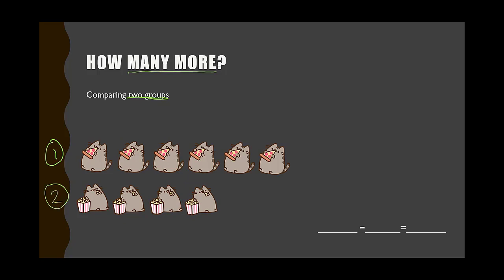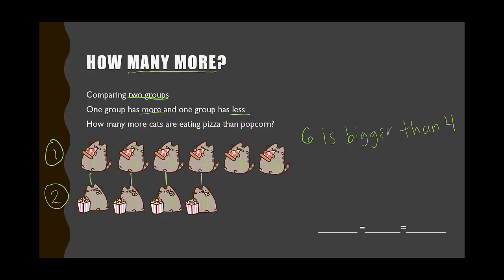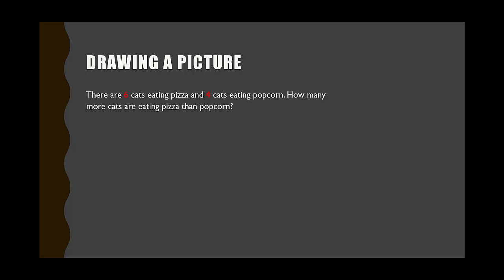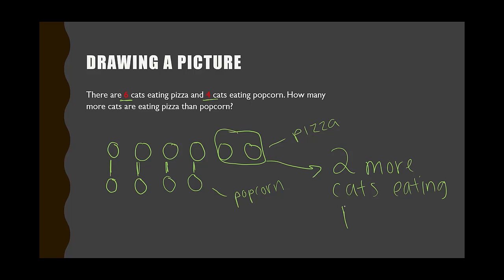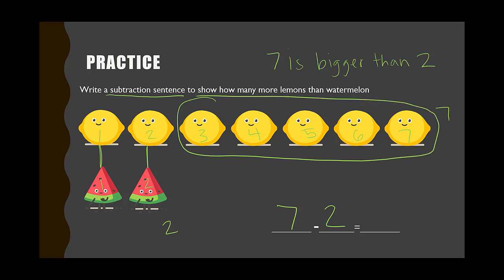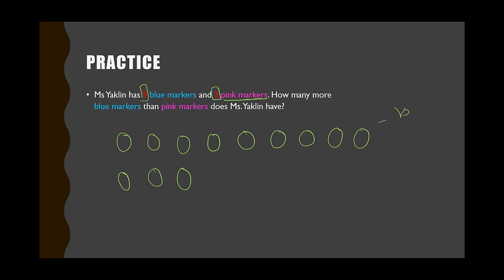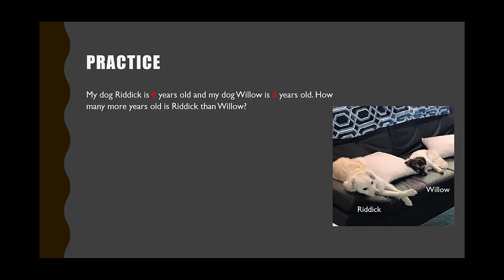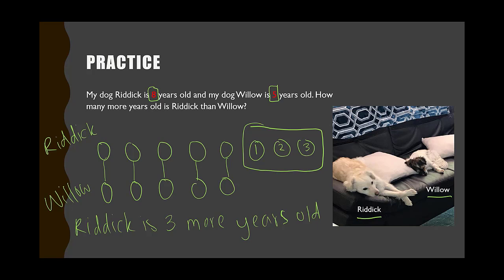Subtraction: How Many More